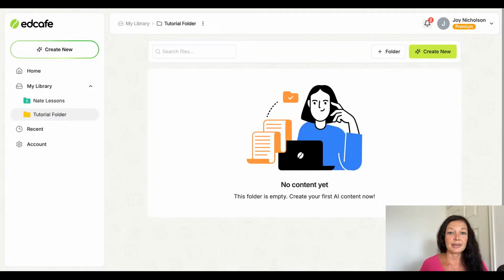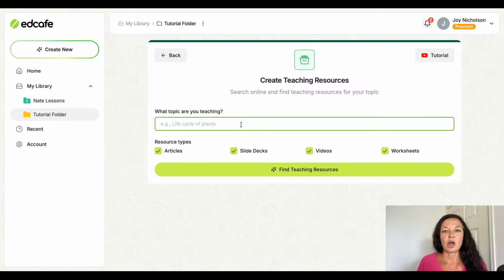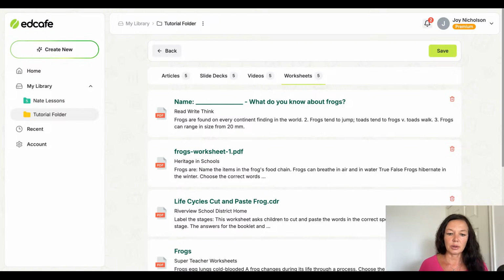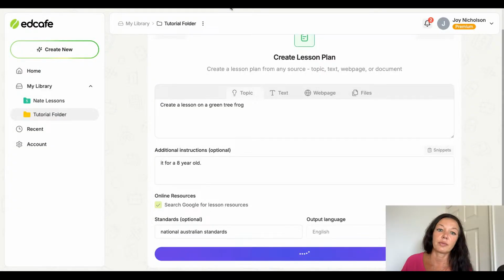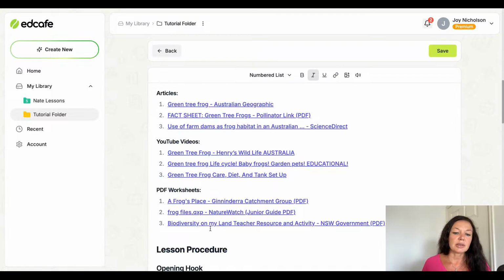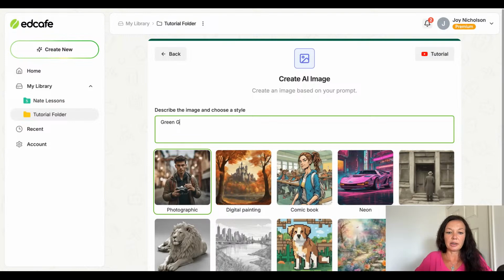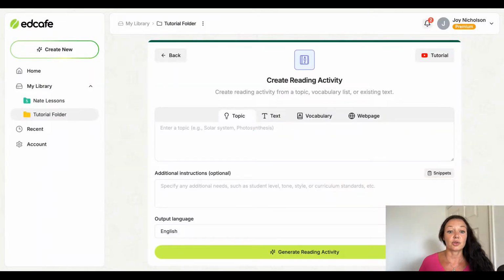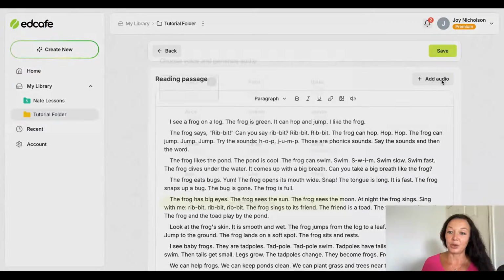Transform Your Child's Learning With This Homeschool App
In this video I will demonstrate an app that will help you create custom lessons for your kids. Whether you are a homeschooling parent or a teacher. This app is great.